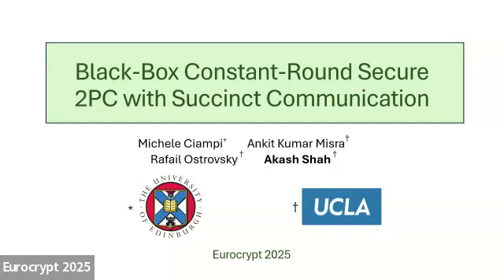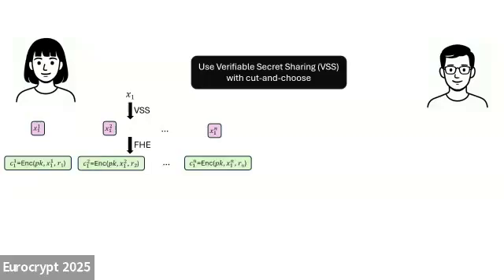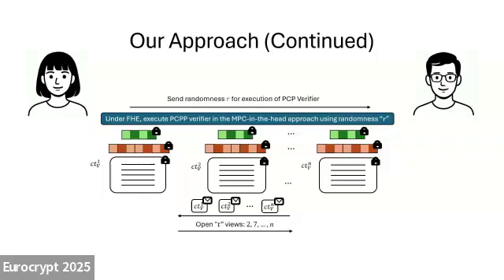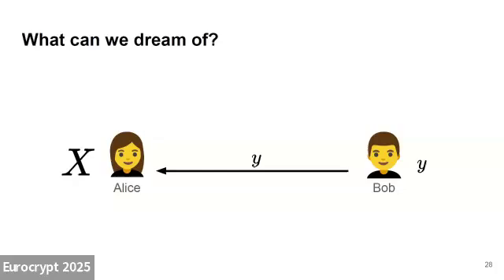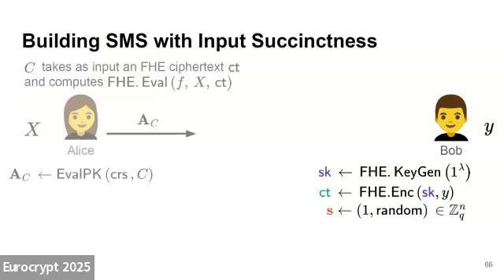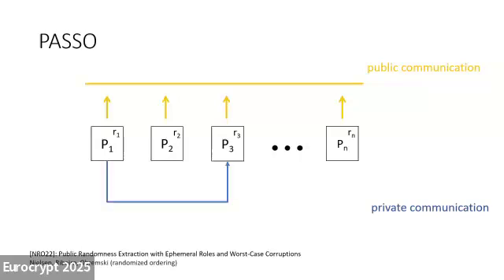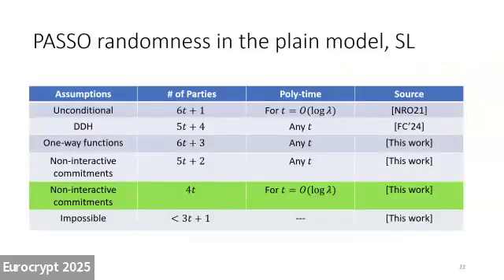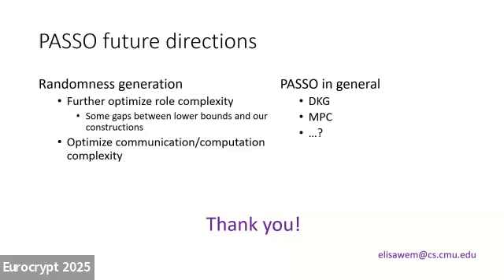Computational MPC 2 (Eurocrypt 2025)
Computational MPC 2 is a session presented at Eurocrypt 2025 and chaired by Dario Catalano.